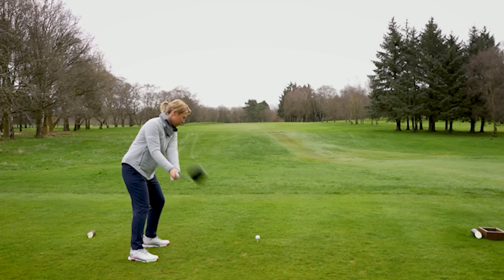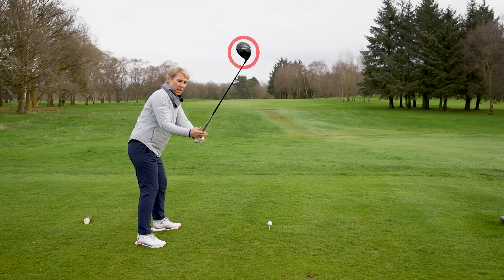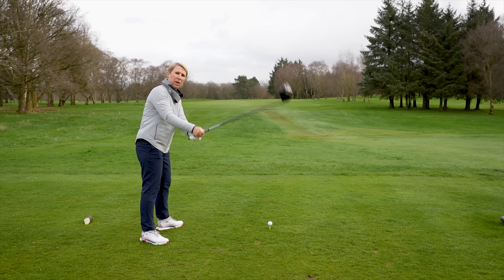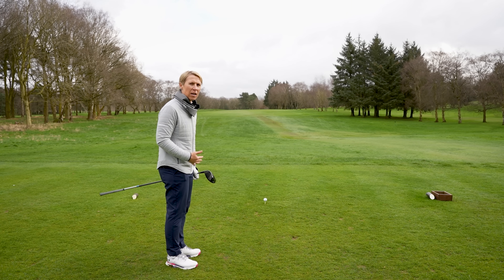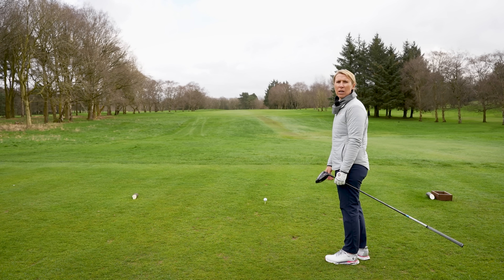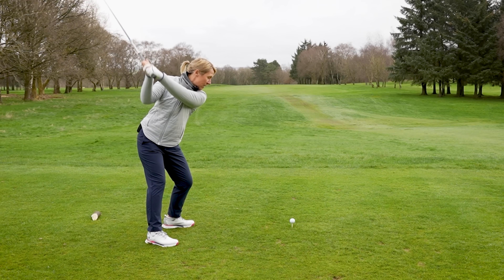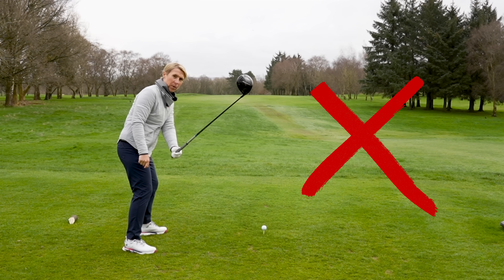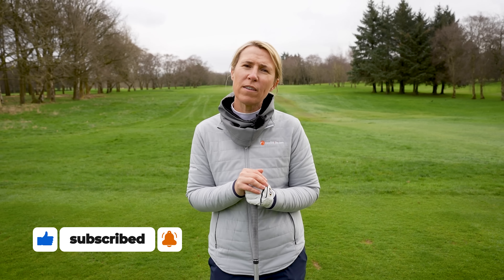STOP SWINGING 'OVER THE TOP' FOR GOOD! (3 simple swing fixes)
In this video, Sophie explains why some golfers swing over the top and offers three solutions to help you stop doing so and create a better swing path!

This is the home for the simplest yet most helpful golf tips on YouTube.